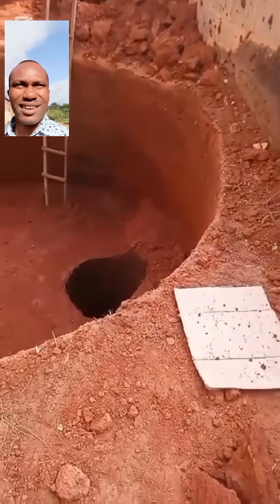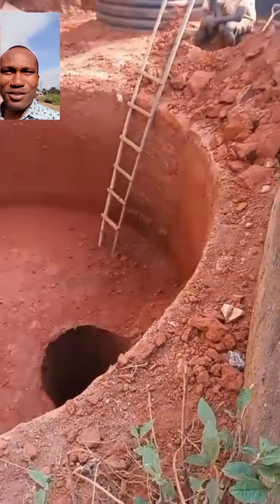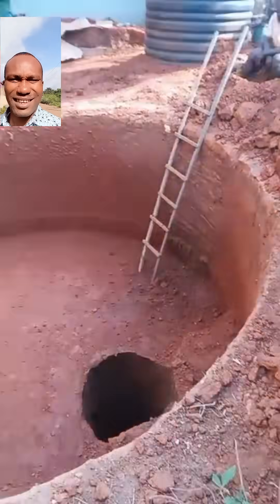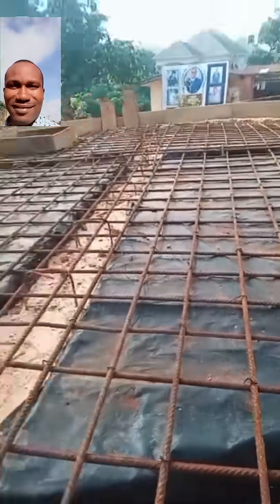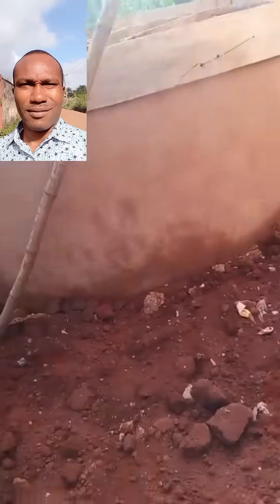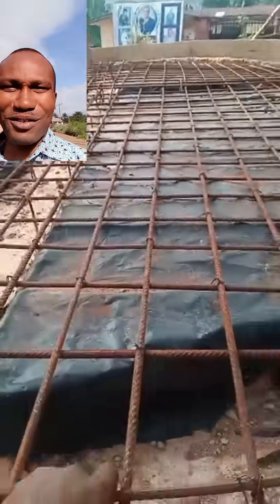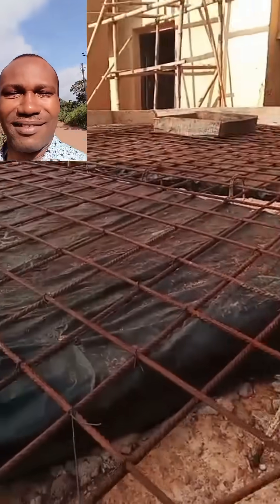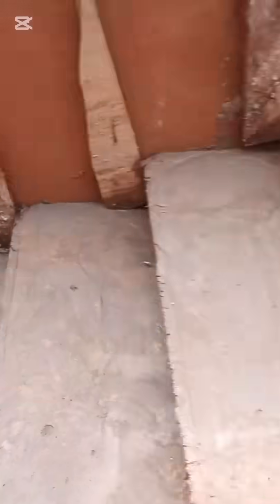HOW TO CONSTRUCT A CONCRETE WATER TANK AT HOME.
This video is all about concrete water tank construction. please watch this video